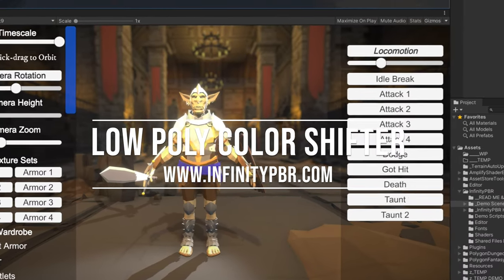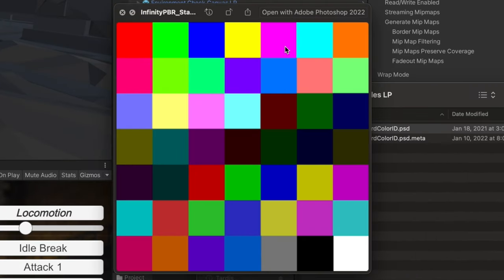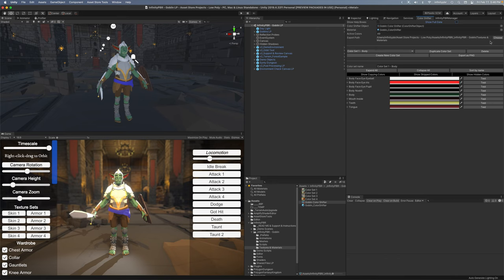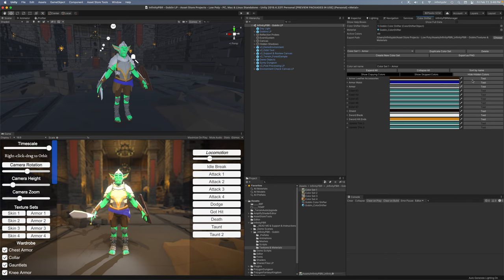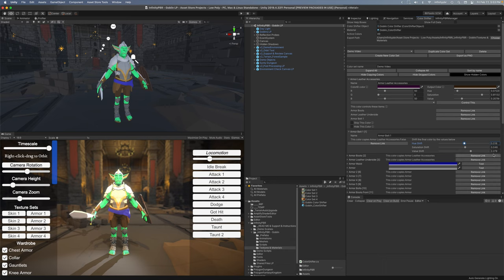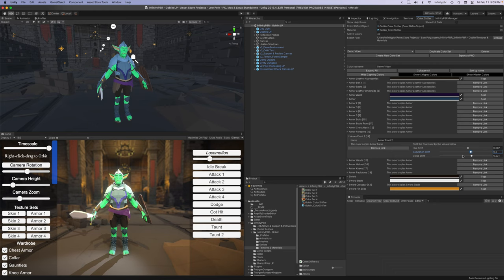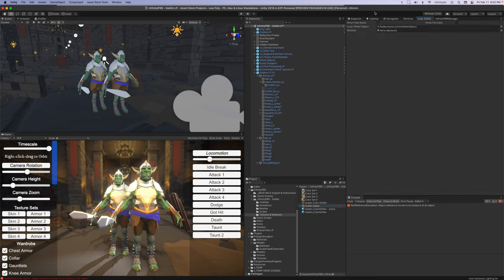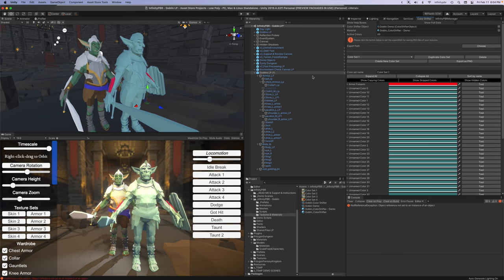Low Poly Color Shifter - Create Custom Colors in Unity!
The "Color Shifter" tool is included in all of the Infinity PBR Low Poly characters, like the bundle linked below. It allows you to easily create new color sets, so you can get the look you want for your project. Change it at runtime, and even export the colors to a .png file!

Check out the Low Poly Monster Bundle with 20 monsters in it